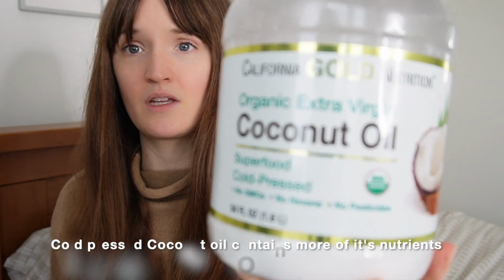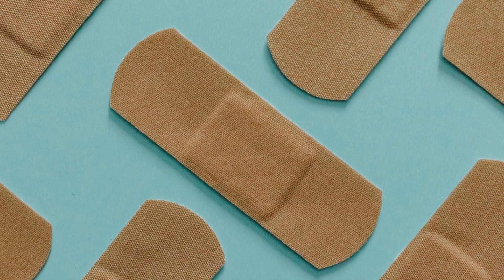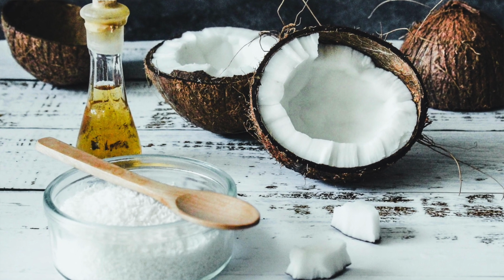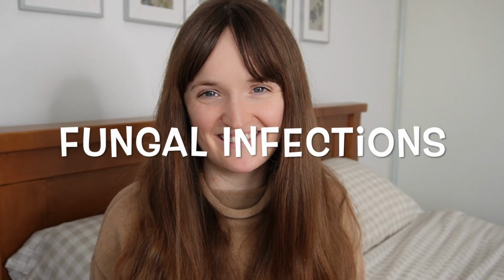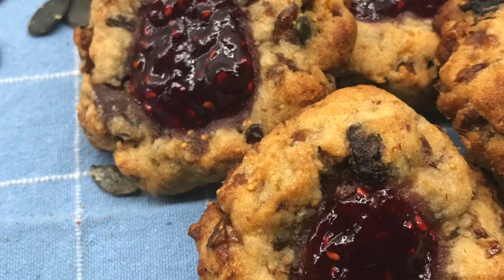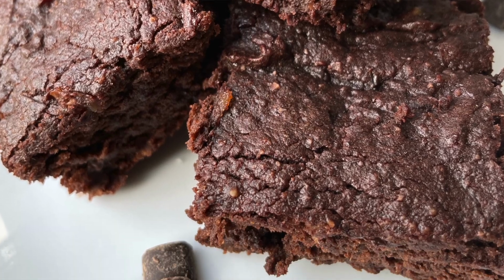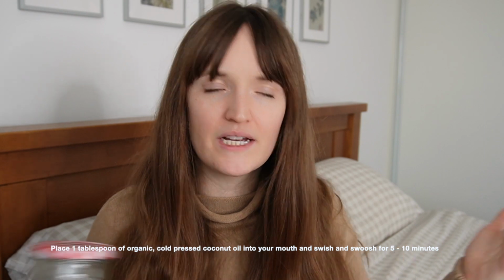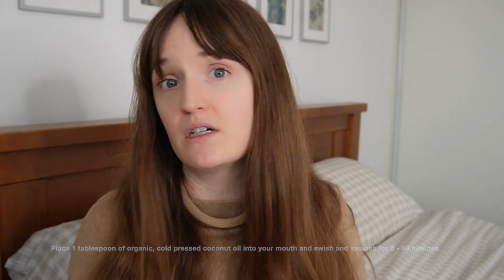Heal NATURALLY & Preventative Care with Coconut oil for all ages!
From newborns to adults coconut oil has such healing benefits. Here's how I use it.

Links!

Organic Cold Pressed Coconut Oil
Neutral Coconut Oil

0:00 - Intro
0:43 - Facts
1:34 - Skincare
3:47 - Fungal Infections
5:15 - Cradle Cap
5:55 - Cooking
7:30 - Carrier Oil
9:11 - Ending